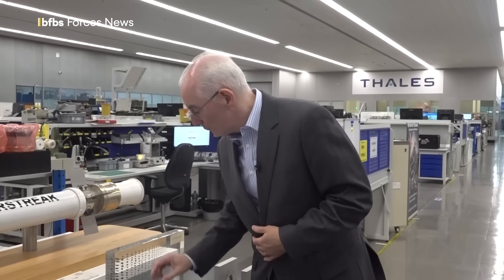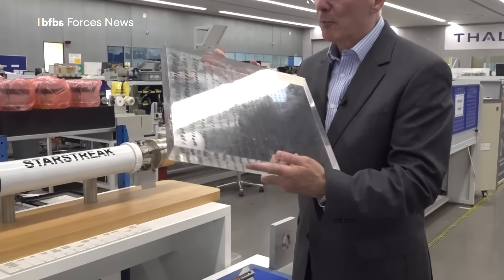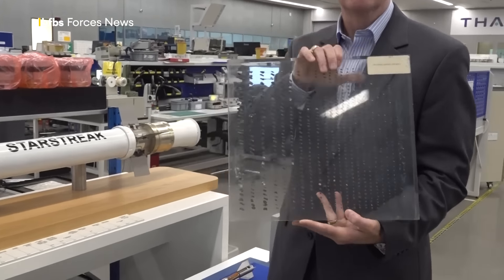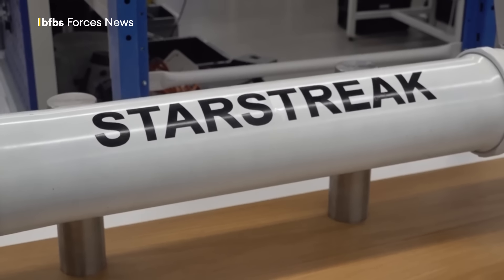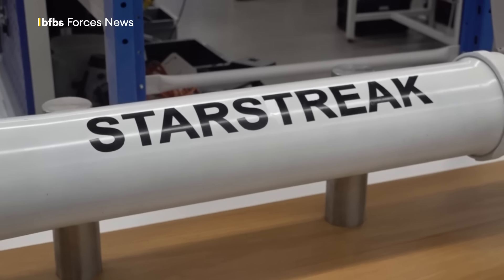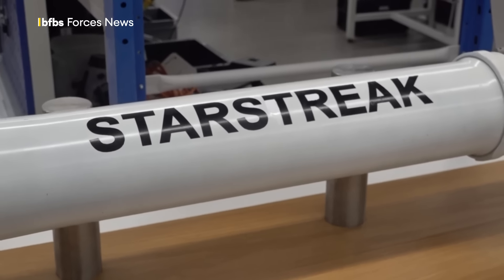How Starstreak High Velocity Missiles take down aerial threats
The Starstreak High Velocity Missile (HVM) is designed to take out any threats posed by high-performance, low-flying aircraft and helicopters.

The weapons system has been used in Ukraine since 2022, with Thales, the weapons manufacturer, announcing it was doubling its production as a result earlier this year.

BFBS Forces News spoke to the managing director of Thales Belfast about what makes Starstreak so effective.